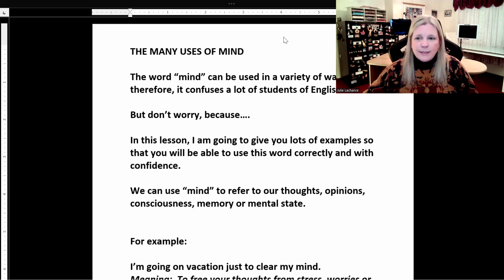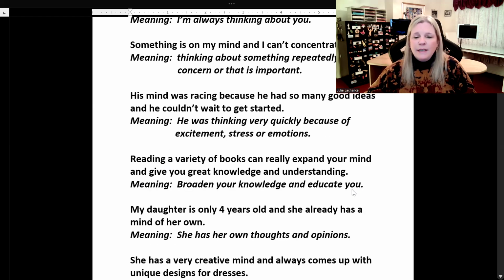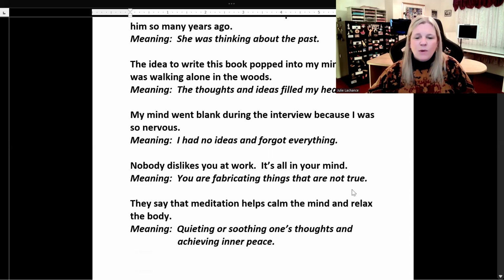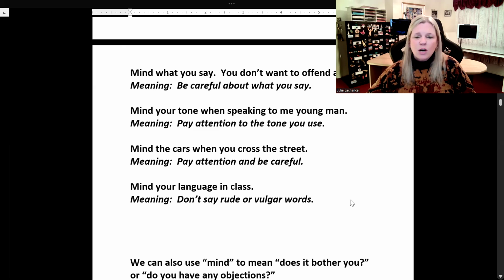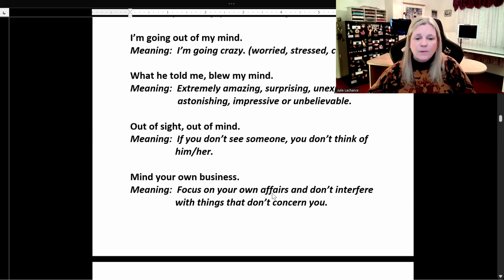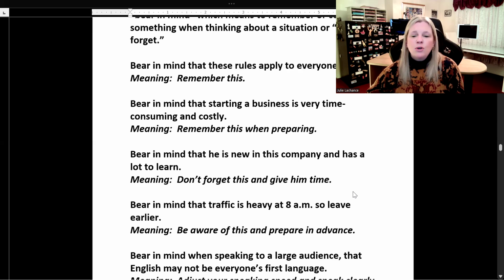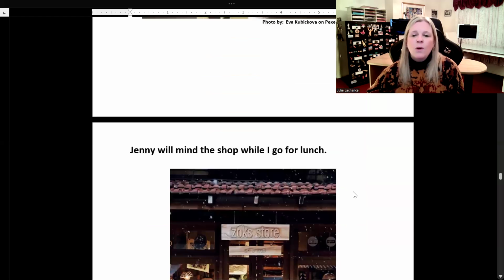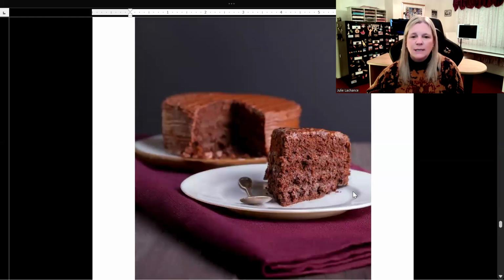The Many Uses of Mind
Learn how to use the word "mind" in a variety of ways.